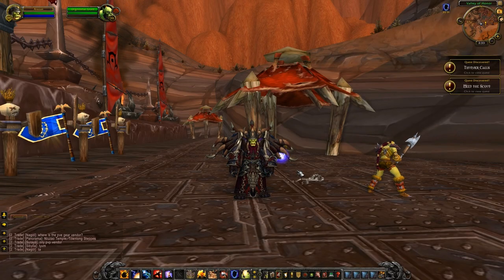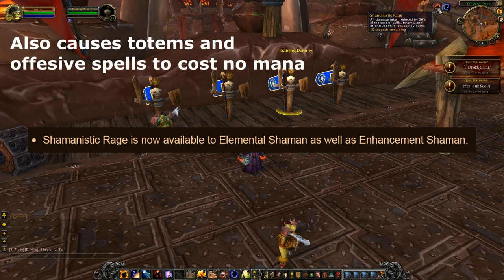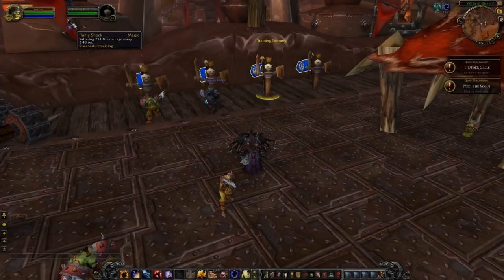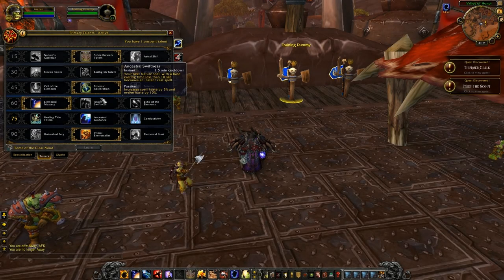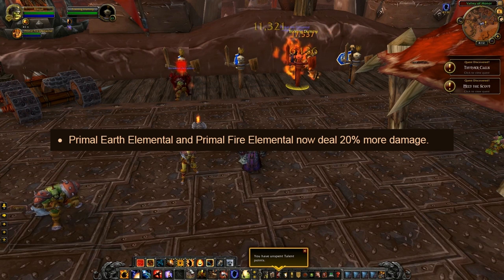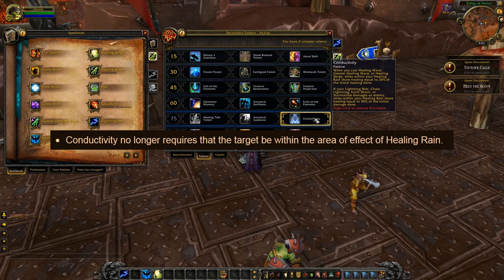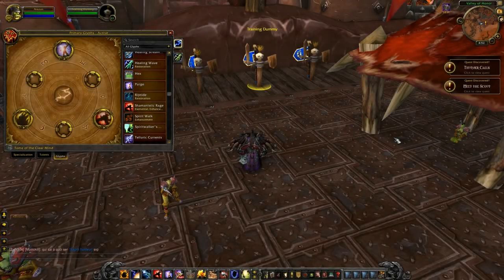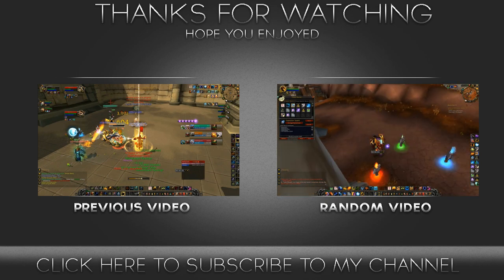Shaman 5.2 Changes latest patch notes + New pvp gear model!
up to date changes -
 Enhancement - Mental Quickness now lowers the cost of shocks by 90% (still lowers the cost of other "beneficial, instant, damaging and totem spells" by 75%).

The talent Nature's Guardian now preserves the player's health percentage when its maximum health boosting effect expires.

The talent Totemic Restoration now has an additional effect. Any totems that have been destroyed or replaced behave as if the totem had been active for at least 1 second.

Lava Beam's damage now increases with jumps. Each jump increases the damage by 10%.

Lava Burst base damage has been reduced by 33% but now always deals a critical strike. When cast on targets affected by Flame Shock, it now deals 50% more damage.

Ancestral Guidance now copies 60% (was 40%) of the amount healed.

Conductivity now shares 30% (was 20%) of the healing received from Healing Wave, Greater Healing Wave, or Healing Surge.

Shamanism increases Lightning Bolt damage by 70%, up from 50%.

Elemental Focus now increases spell damage by 15%, up from 10%.